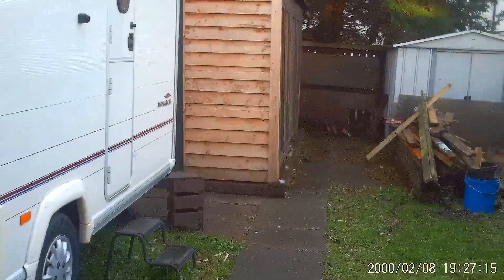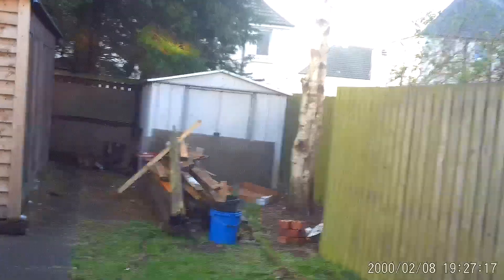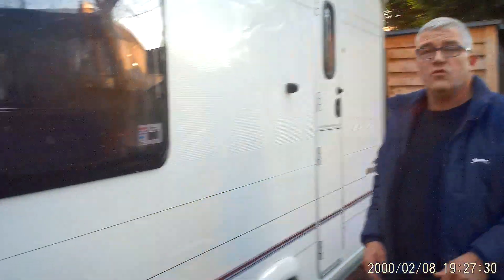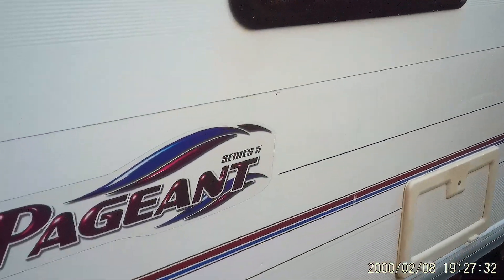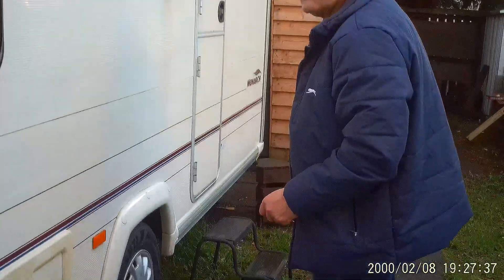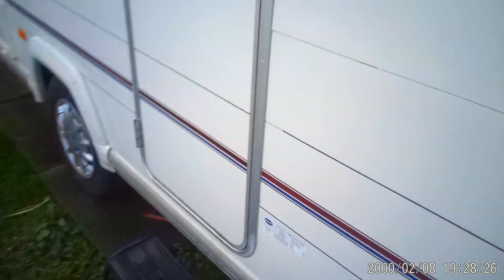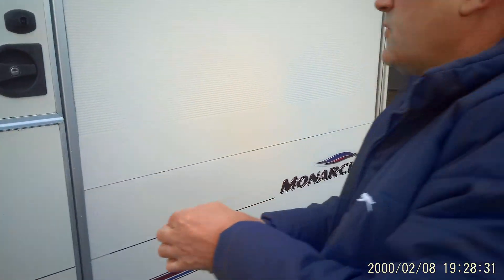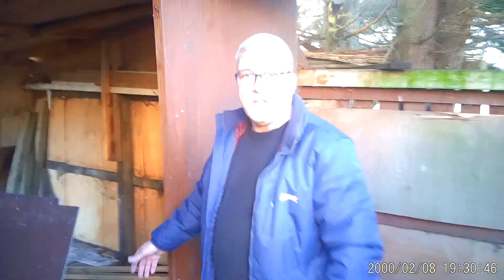Caravans new home